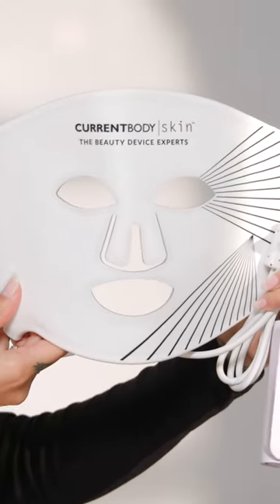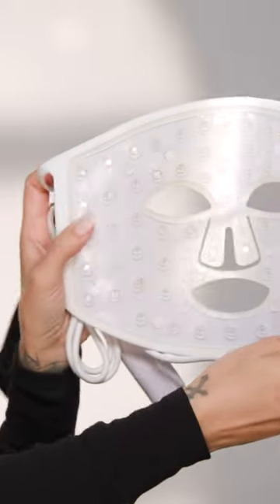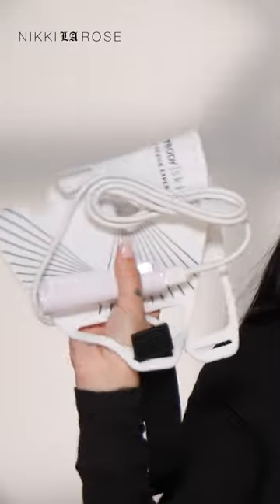Mobile "Skin Care Routine"